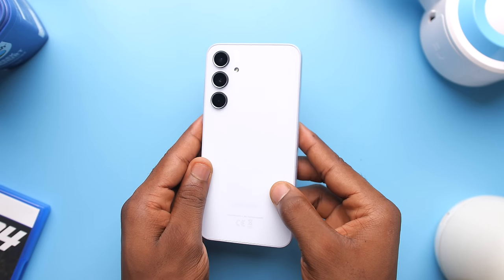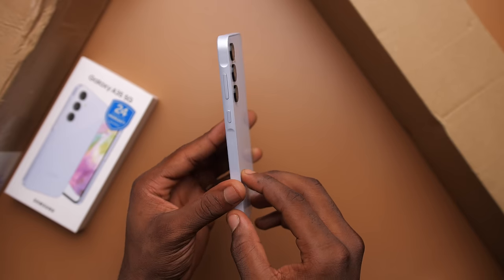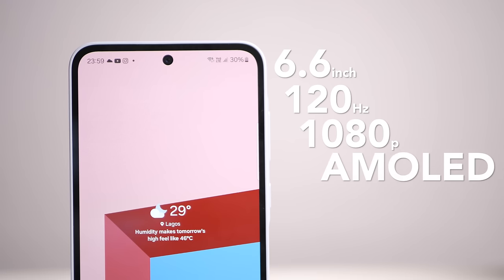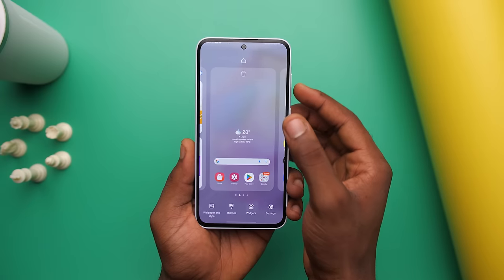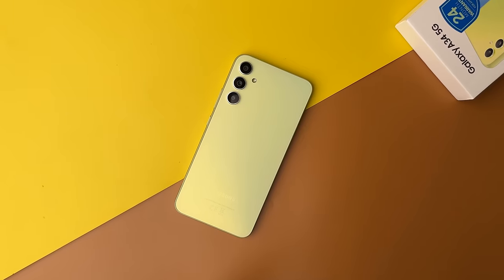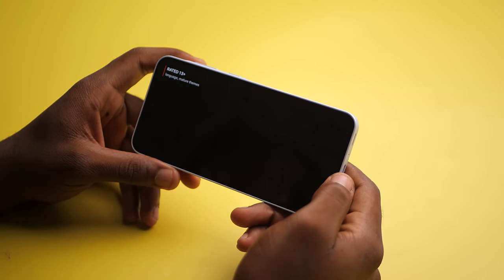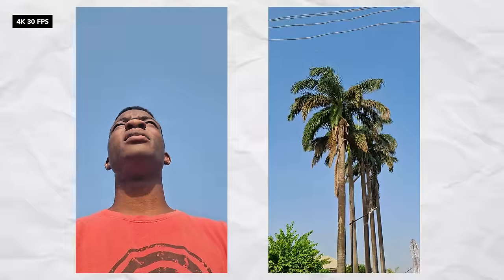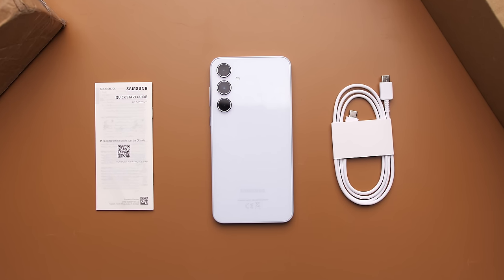Samsung Galaxy A35 5G Review - Finally!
The Samsung Galaxy A35 5G is a budget midrange smartphone from Samsung. In a nutshell, Samsung made some slight improvements from the A34 5G with the Hole Punch cut out being the most obvious. In this video, we take a look at all the improvements and changes, the pros and coons and if it's worth buying. Enjoy.

Timestamps;
Intro - 00:00
Design & Build Quality - 00:23
Display - 02:15
Software - 03:37
Performance - 05:01
Cameras - 06:37
Battery - 08:01
Conclusion - 08:54